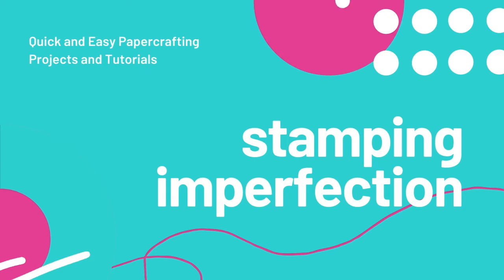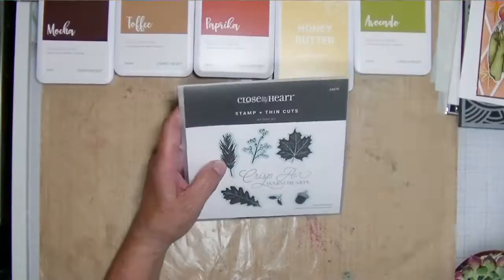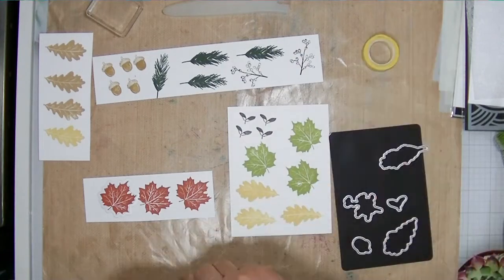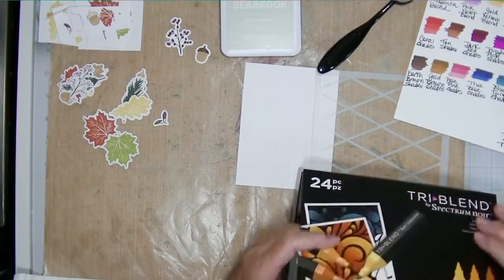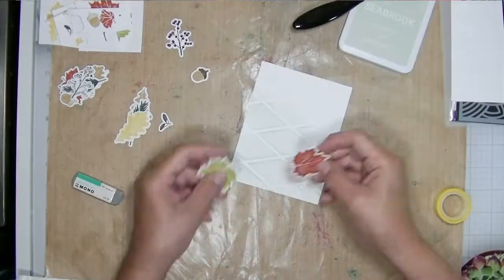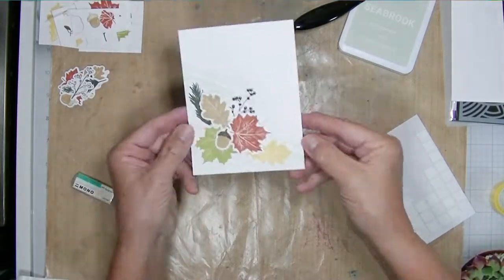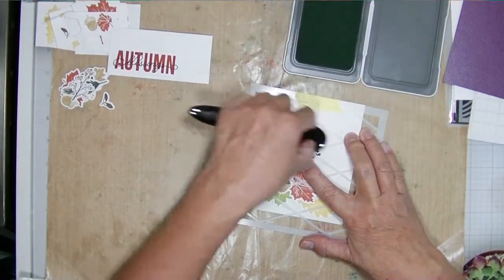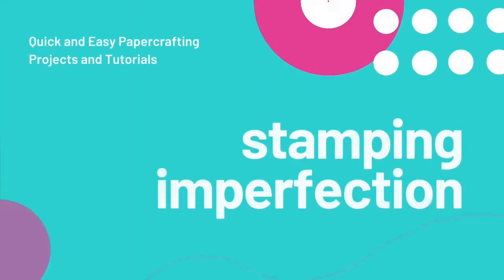October Card Hoppin' YouTube Hop: Fall Theme with Geometric Technique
The October Card Hoppin' YouTube Hop has a fall theme with a Geometric technique.  See how I add a geometric aspect to my fall card. Featuring Close To My Heart stamp sets.